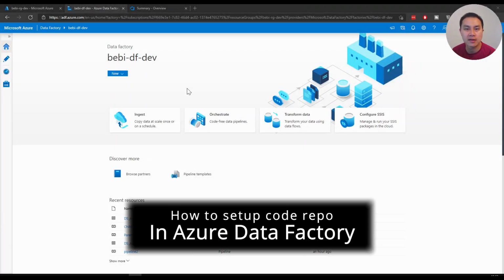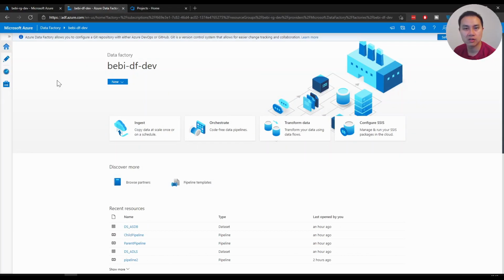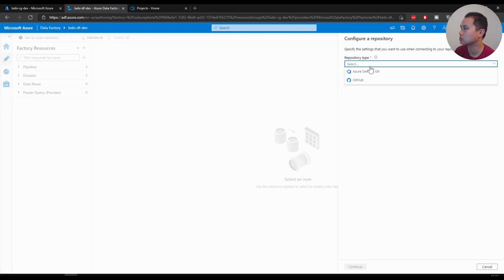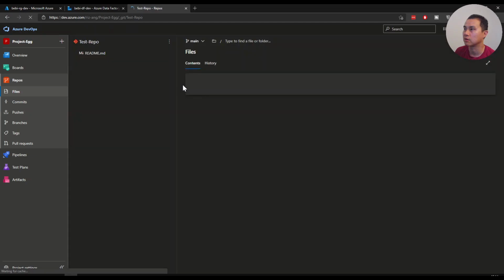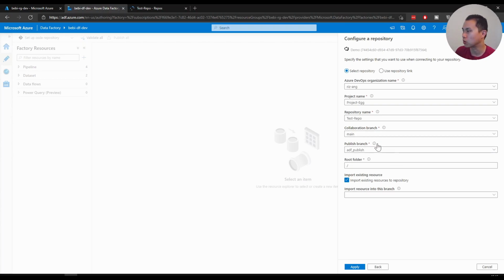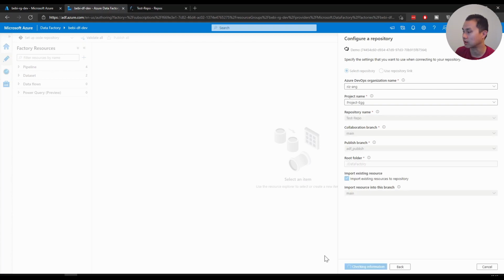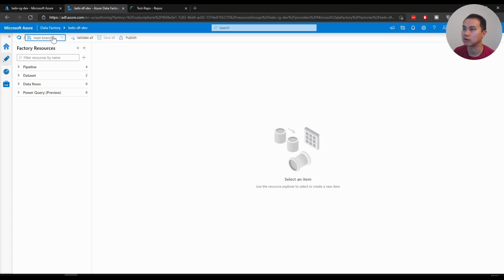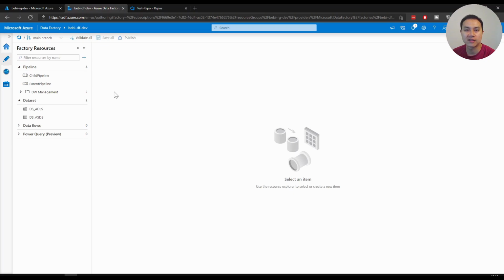How to setup code repository in Azure Data Factory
Today's video will discuss how to setup code repository (including my lesson learnt) in Azure Data Factory.

0:00 Introduction
0:52 Demo
5:53 Closing